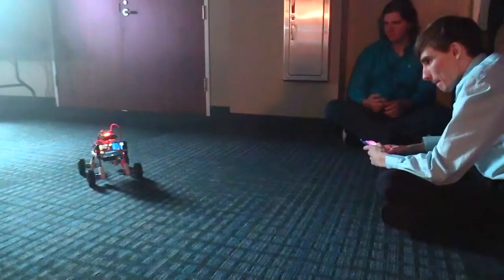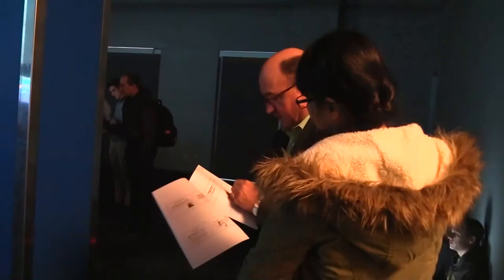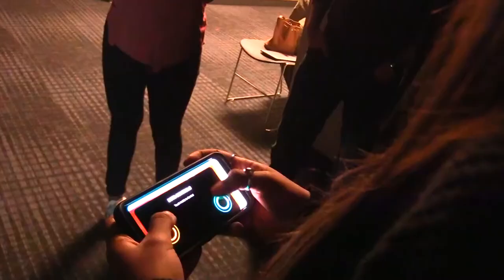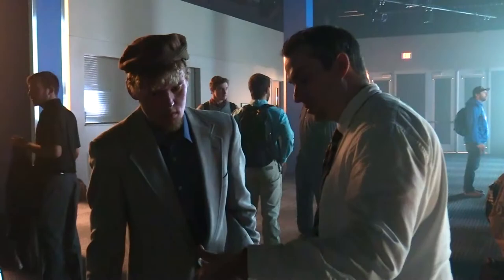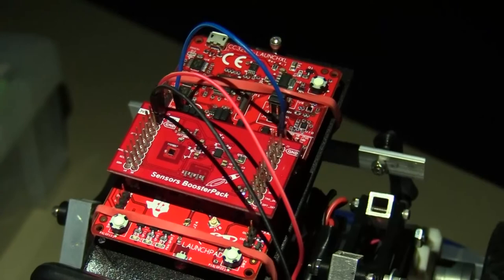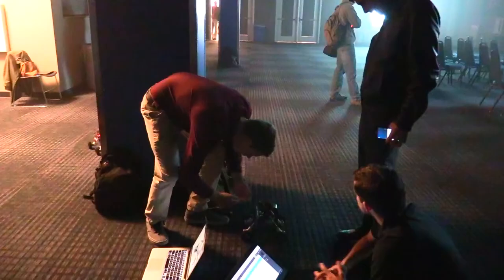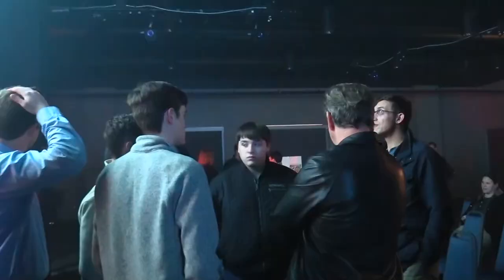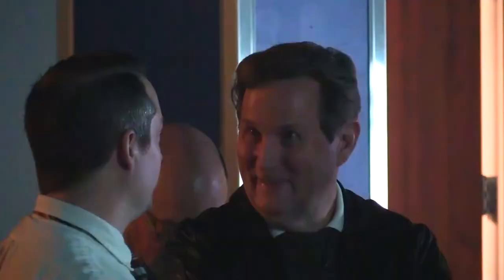Introduction to Engineering Robotics Demonstration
On December 6, 2017, Blinn College's Introduction to Engineering students gathered at the Bryan Campus Student Center to show off their projects. Teams navigated their DSTR robots through an obstacle course that had been created to simulate a chemical spill. For more information on Blinn College's engineering courses,